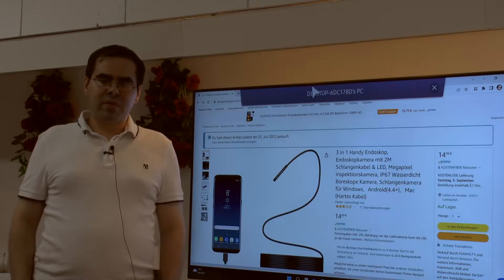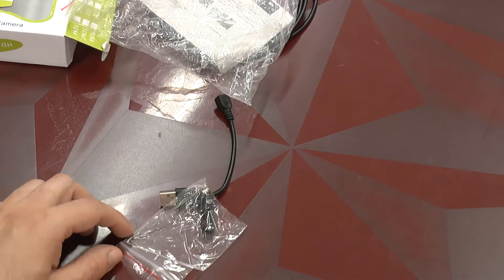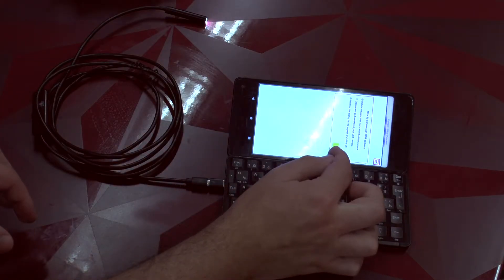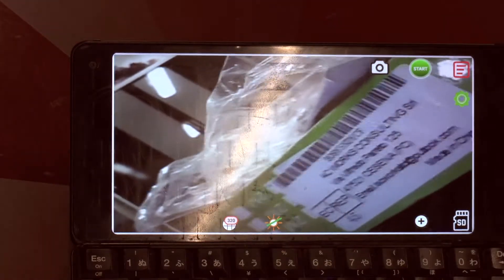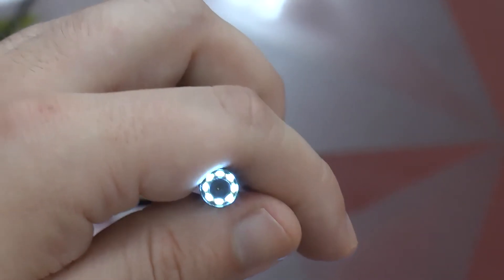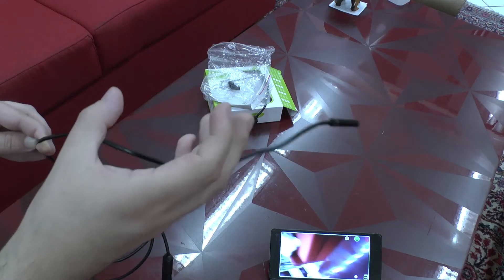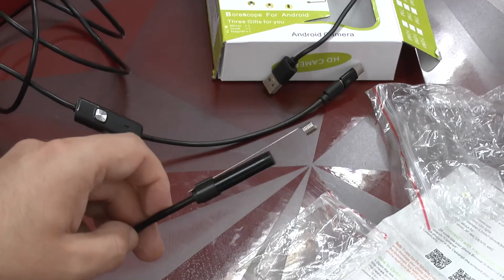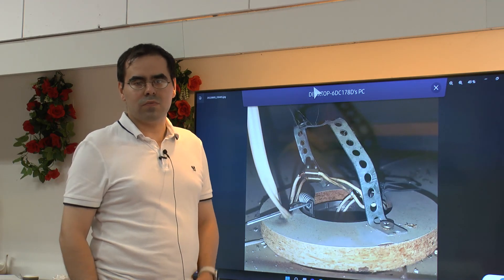The 15€ Amazon Endoscope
I recently needed a cheap endoscope, and settled on the Here is a small review of the surprisingly useful trinket I got for the value of a few cans of Red Bull...